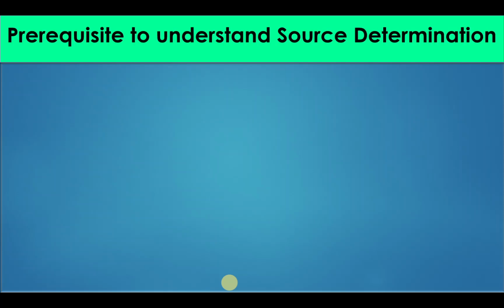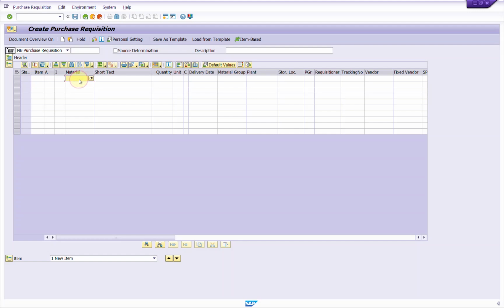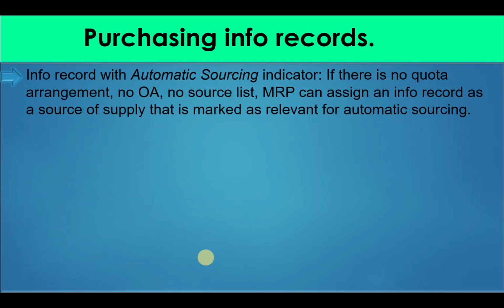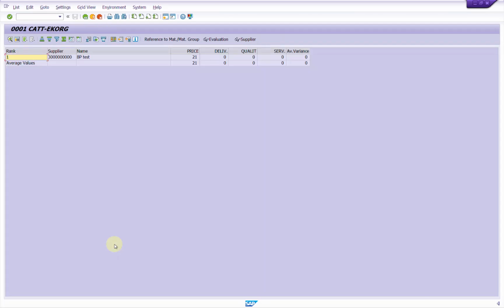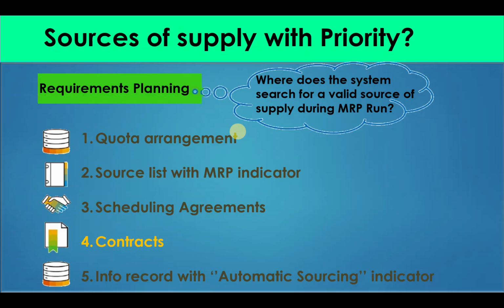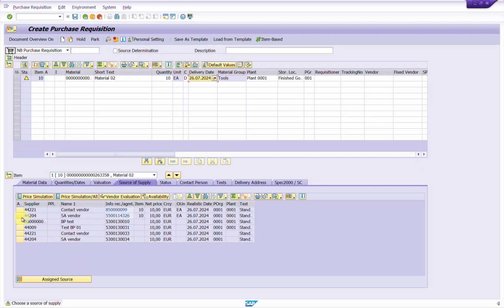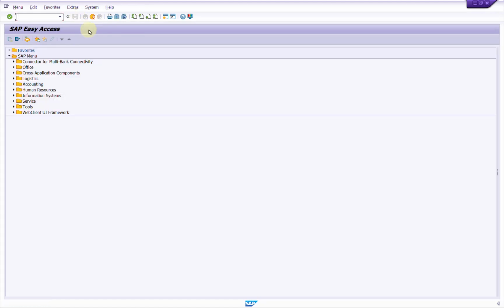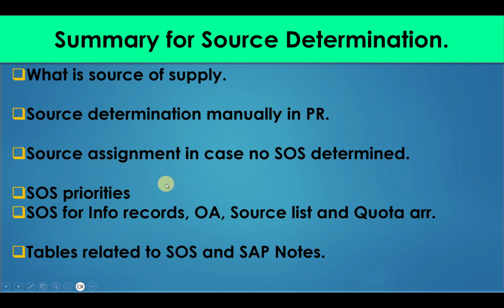09) Source Determination and Source of supply in S/4 HANA.